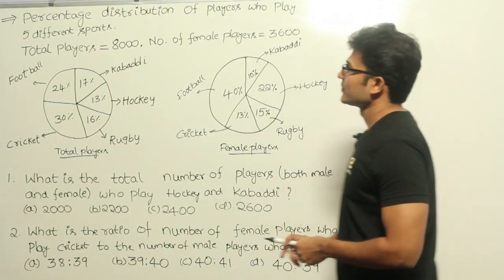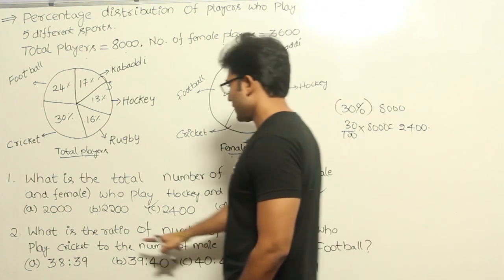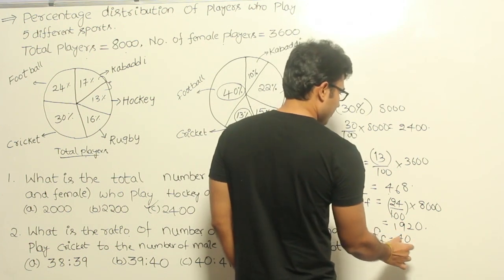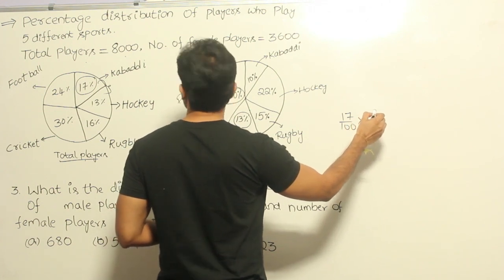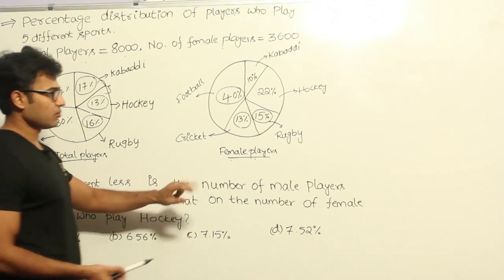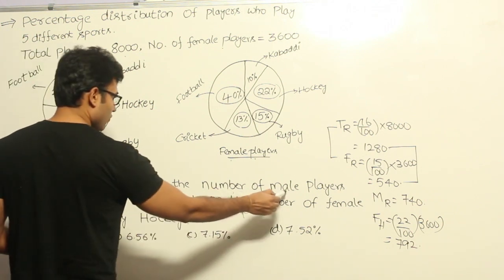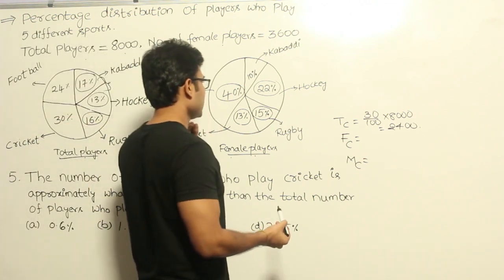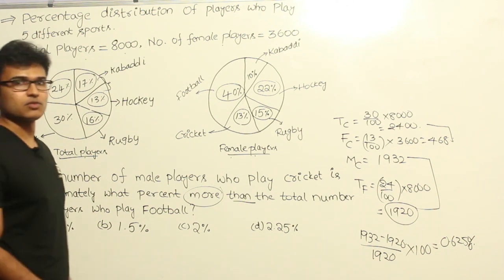Aptitude | Data Interpretation | Example 2 on Pie Chart | Ravindrababu Ravula | Free GATE CS Classes